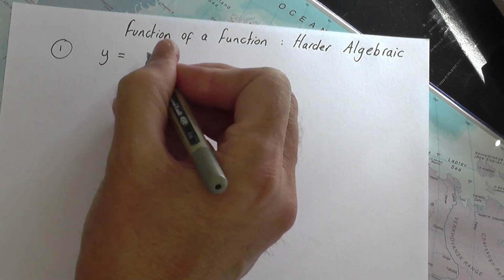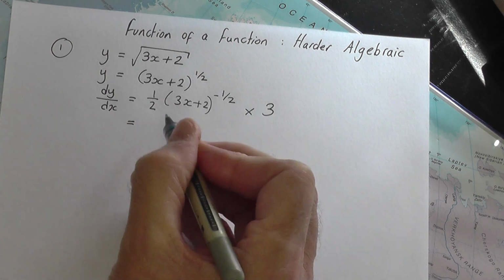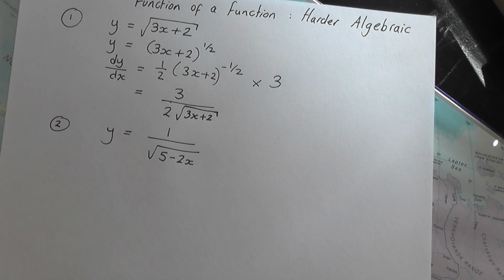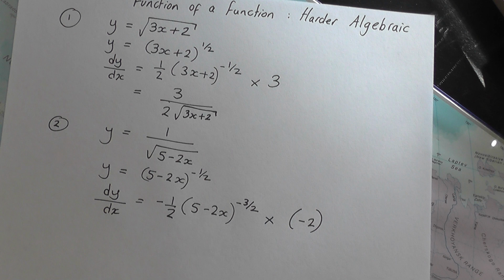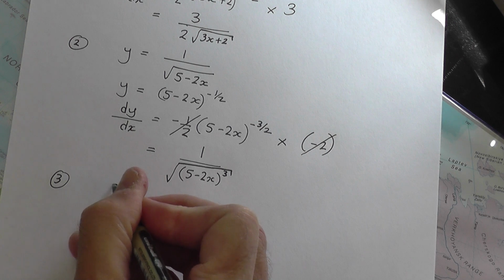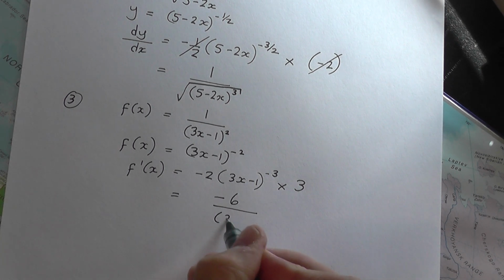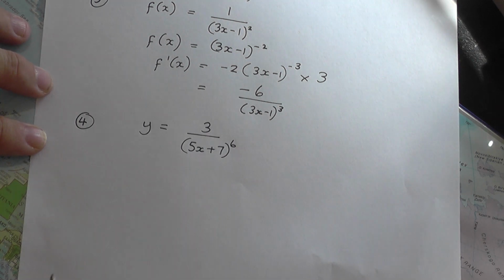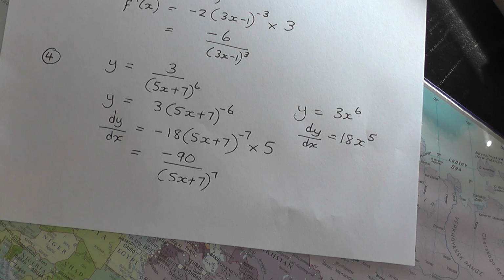Function of a Function Quick Method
How to use Chain Rule quickly by thinking in terms of function of a function